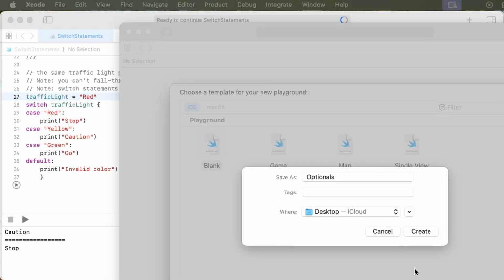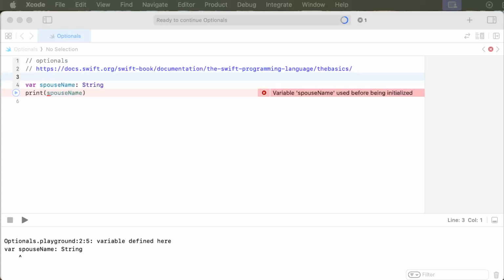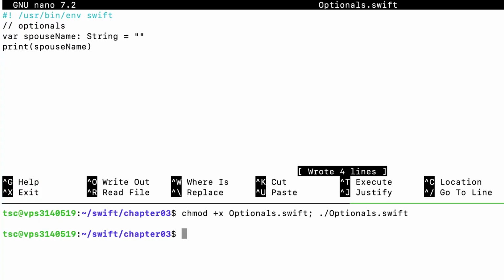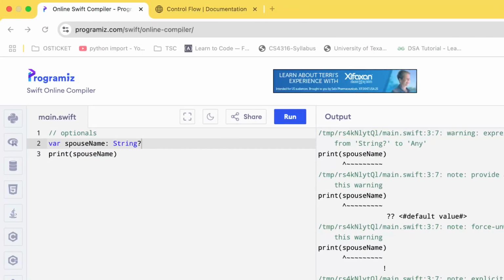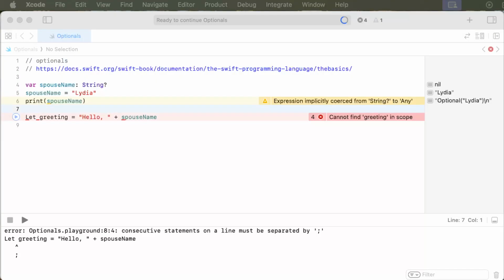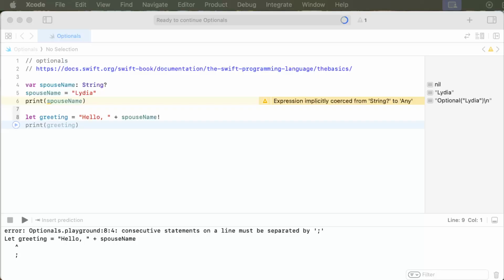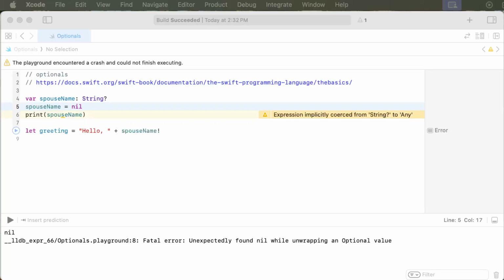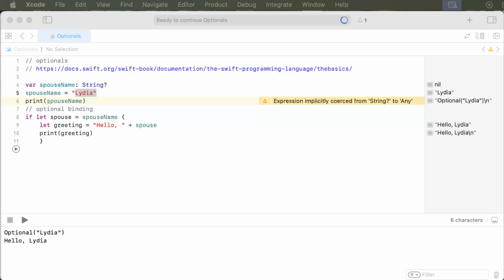Swift CH03 Optionals And Optional Bindings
Swift Chapter 3 Optionals and Optional Bindings